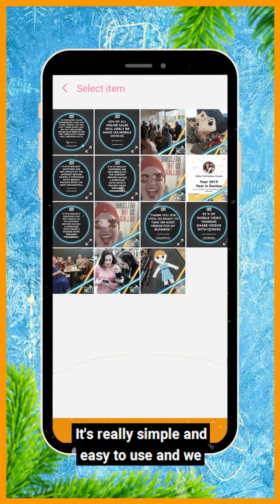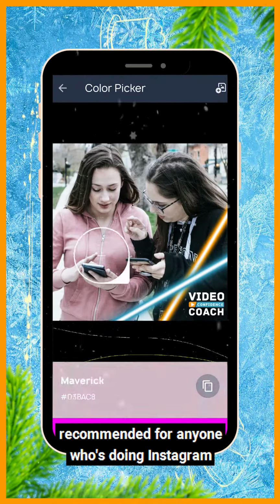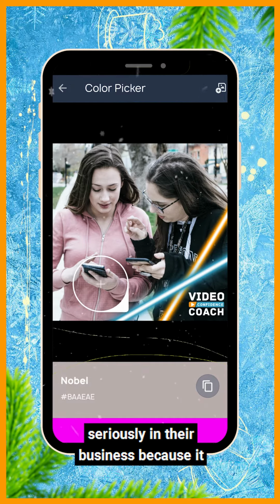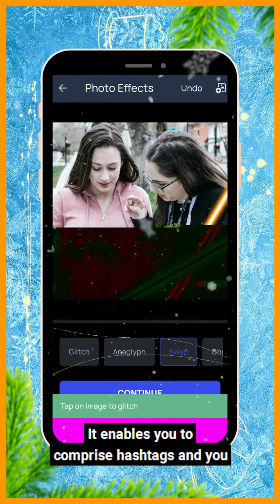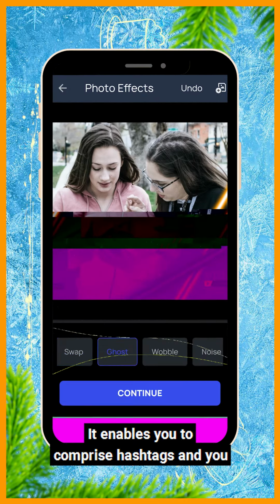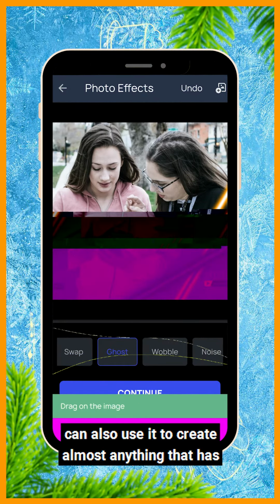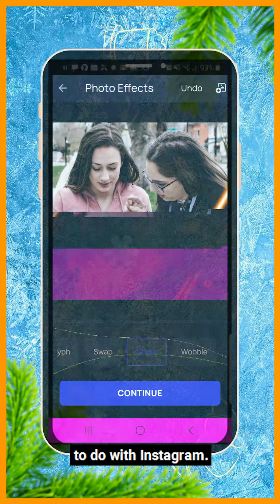GBox | Day 12 (12 Tools of Christmas)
It's the Christmas Season, a time for giving, and we want to give you a tool that we use to improve our business everyday for 12 days! Gbox is an All-in-one Instagram utility application comprising more than 10 tools that allow users to play around with their Insta posts and stories to create cool and attractive content anytime anywhere, which can completely change the overall appearance of your Insta profile. Though a full-fledged toolkit for Instagram, the app still dons a minimalistic design with tools that are extremely easy to understand and use allowing users to curate beautiful and visually appealing content effortlessly with just a few taps!

FIND OUT MORE ABOUT THE VIDEO CONFIDENCE COACH:

🤣 DO YOU WANT TO FIND OUT HOW WE CAN HELP YOU WITH VIDEO?
Inquire using our link to talk to our team about your video needs, wants and goals and see if we're a great fit.

🤩 ARE YOU READY TO TAKE THE PLUNGE?
In 1 hour we will work out a video strategy for your business and see if more coaching is needed.

📳 JOIN THE CREW Join the Video Confidence Crew on Facebook to get FREE member exclusives & a genuine community to support you on your video journey.

🎞️ DID YOU LIKE OUR OPENING TITLE?
If you're looking for 3D design, animation and all round great guy!

📽️ VIDEO INFORMATION
Looking to get your product, program or method reviewed?! My policy is simple. Ping me an email, share more about the resource with me. Give me time to explore the tool, and I’ll get back to you about an honest review.

coming soon, we promise.